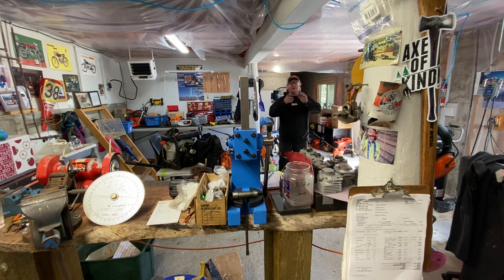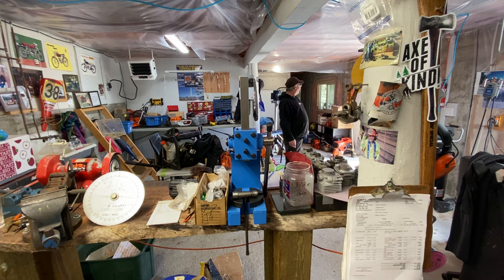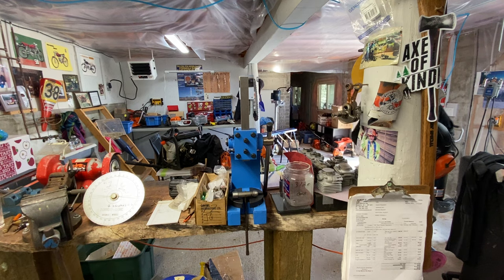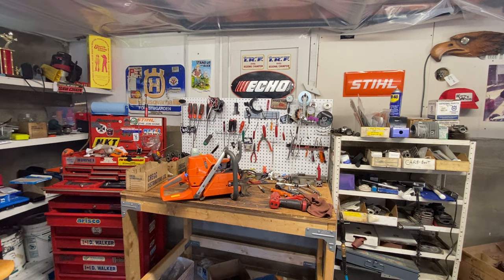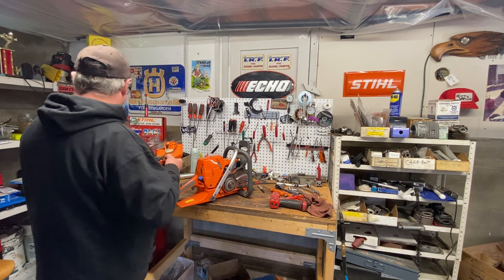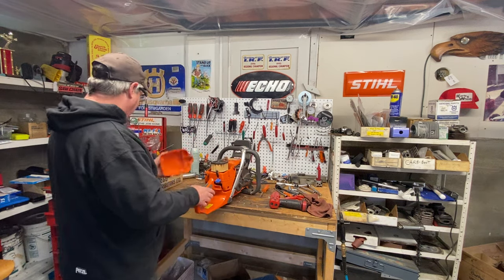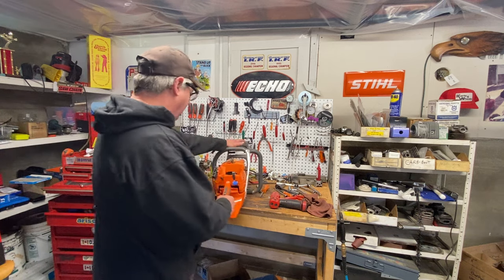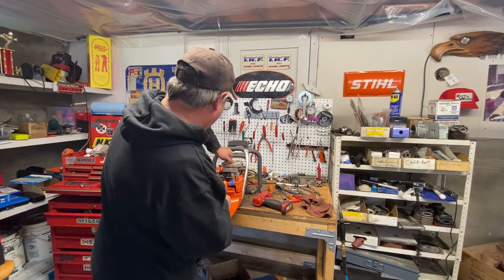Husqvarna 390 saws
Donny’s 390 build day